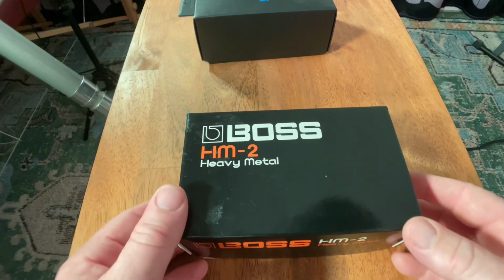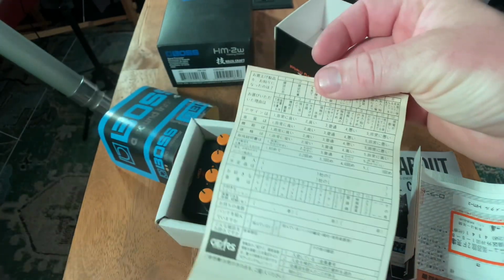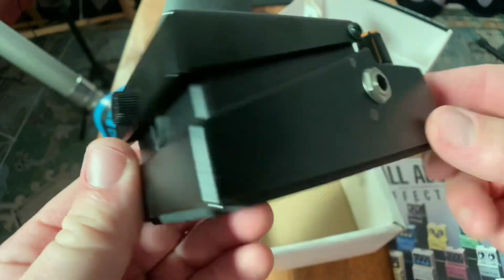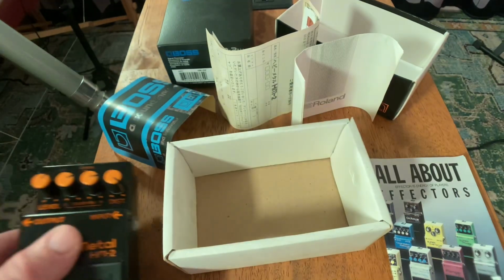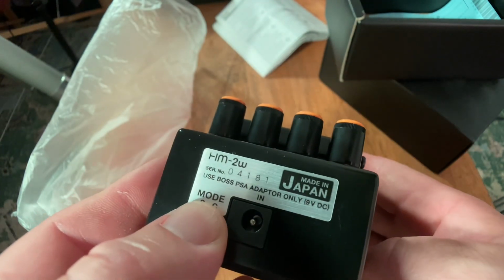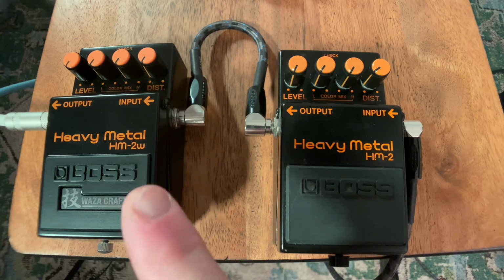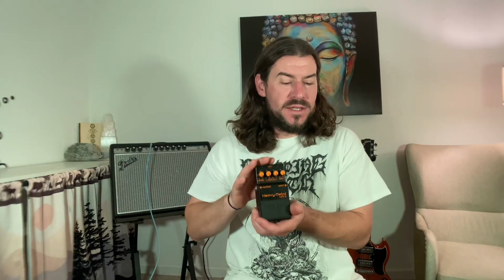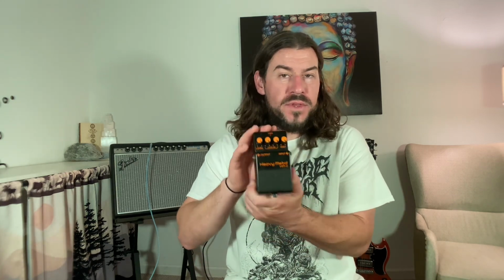HM-2 by BOSS, LETS GO ON A DEEP DIVE. PLUS A GIVE AWAY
In this video will be comparing the HM-2 to the newer Hm-2w. I’ve been curious to see if they sound similar. Or if there’s anything different. About the issue.

If you wanna help out the further

If you need help, downloading Robinhood
And getting ready to buy stock ￼ her a link

Sign up for Robinhood with my link and we'll both pick our own gift stock 🎁

Both of my names are the same on both platforms